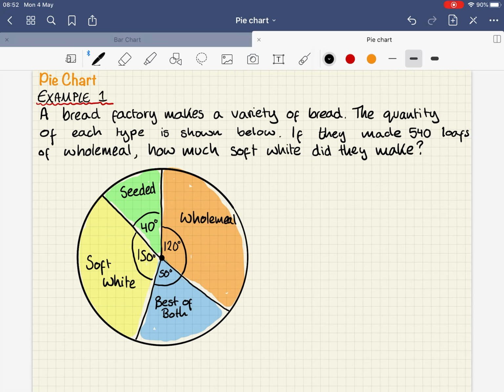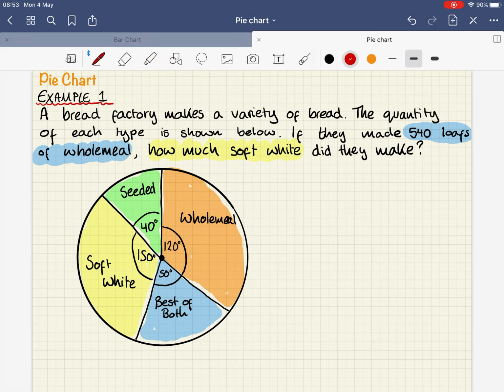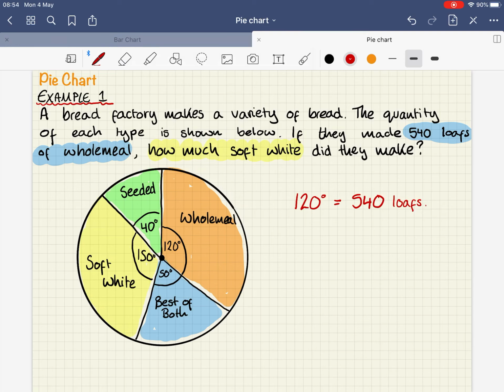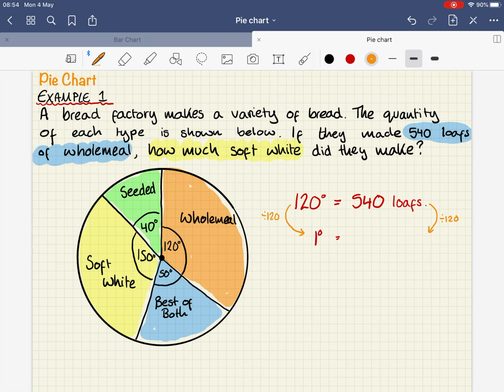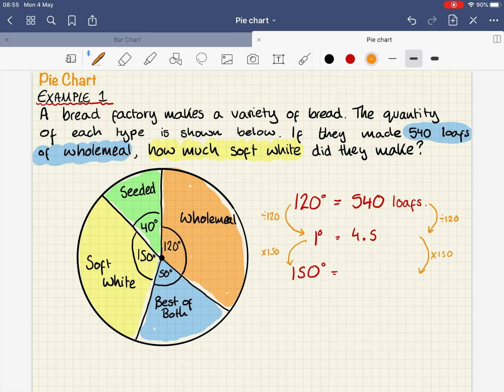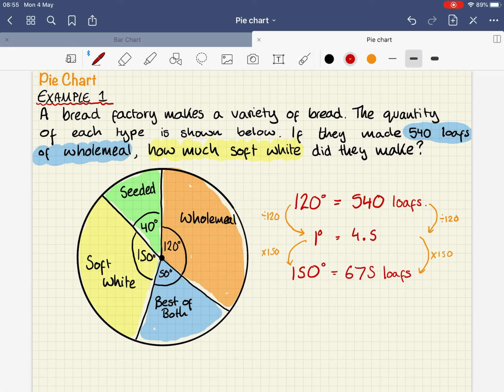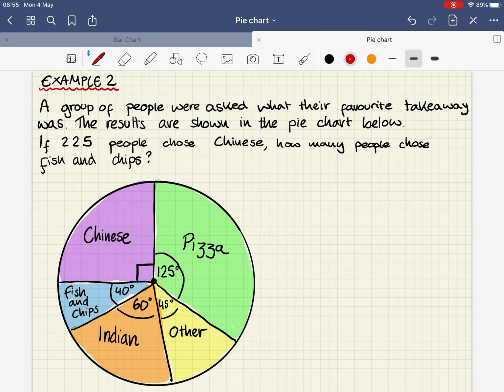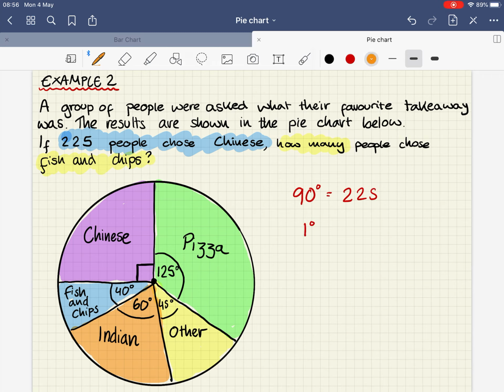12 Pie Charts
➕➖➗✖️ Video tutorial on tackling pie chart questions in N5 Numeracy